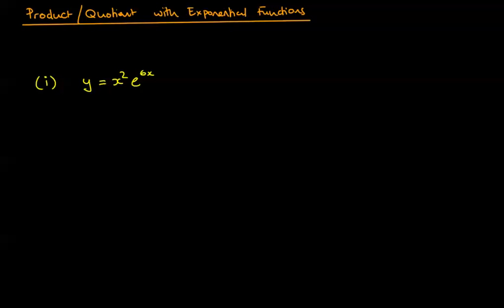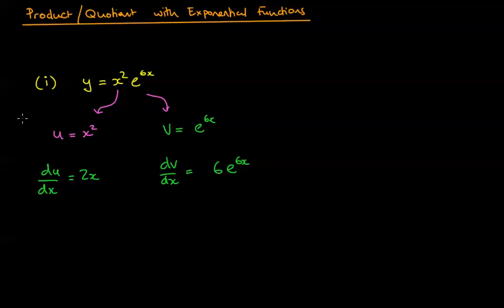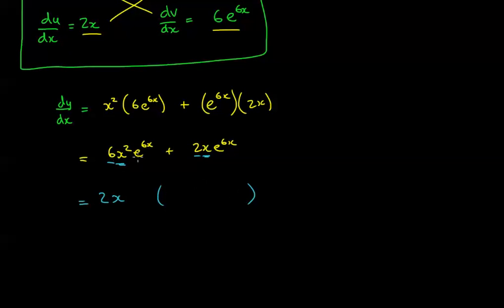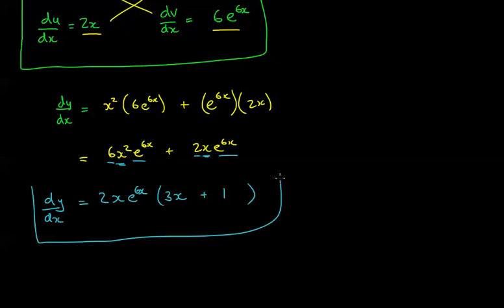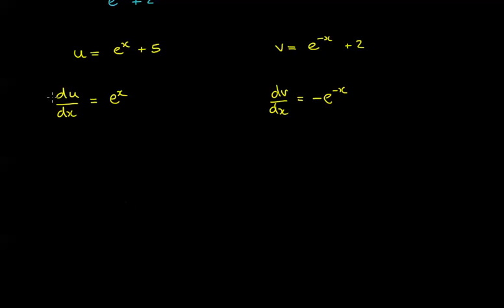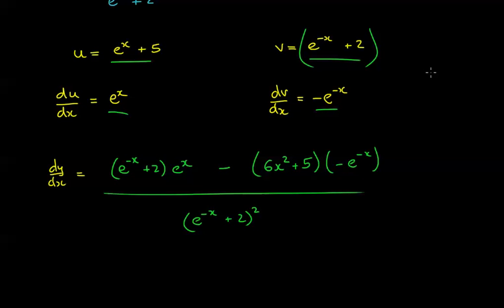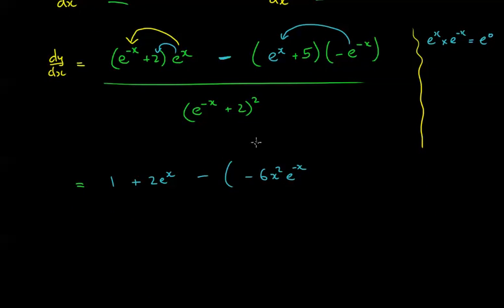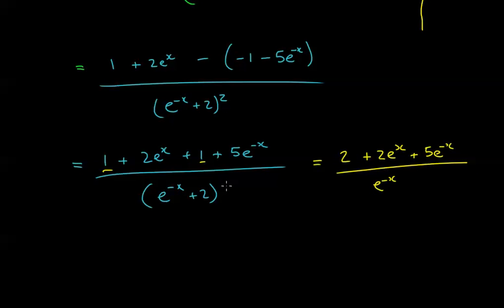Product Quotient rule with Exponential